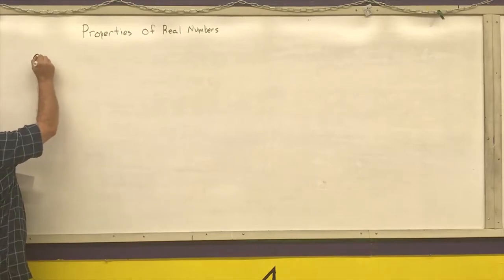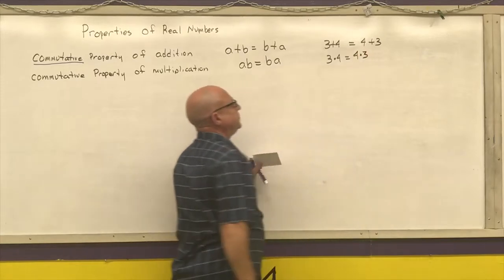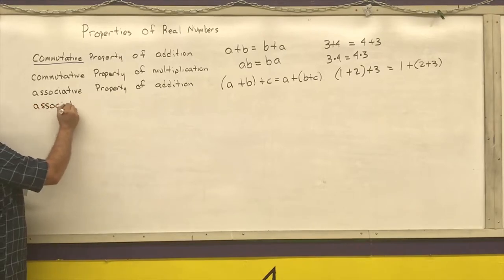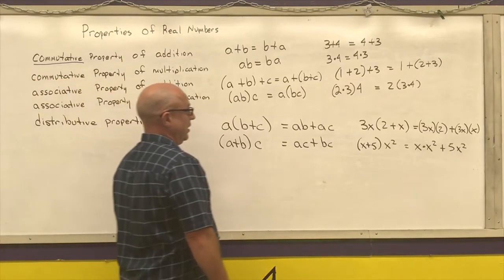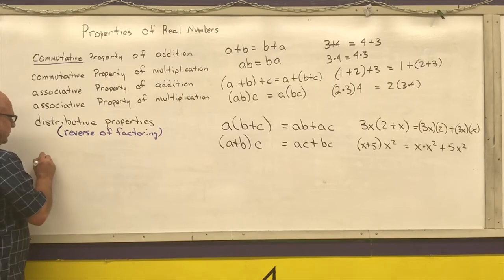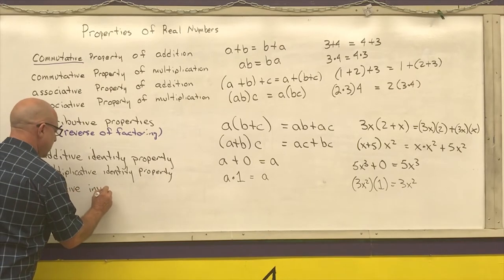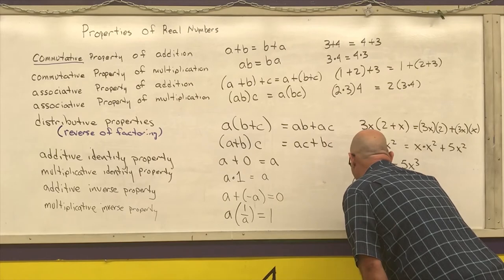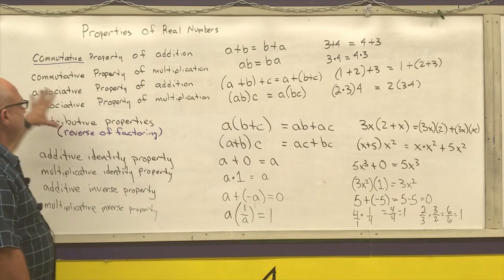M111-P-004 Review: Properties of Real Numbers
College Algebra review of the properties of real numbers.